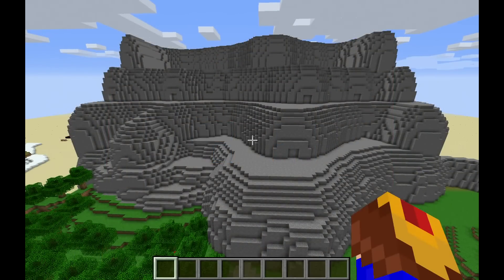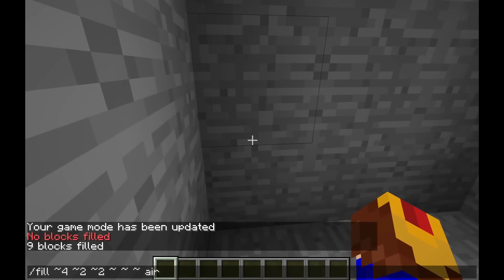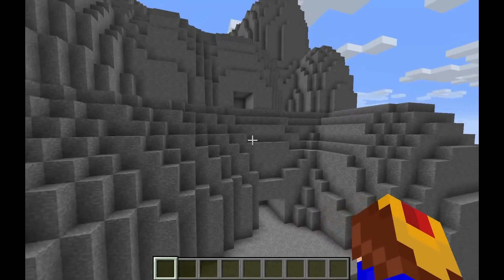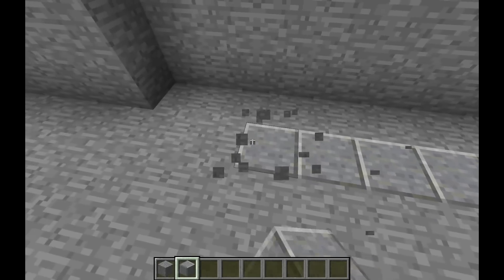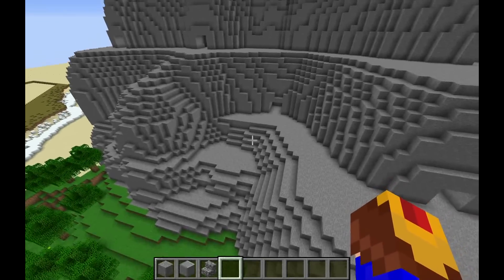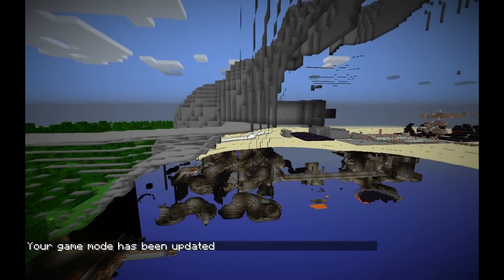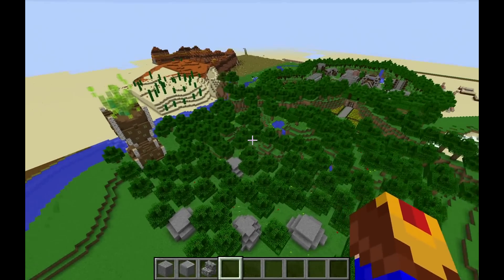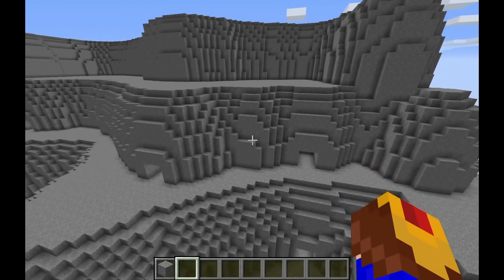Building an Adventure Map - Ep28 (RELEASE v1.0)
REPORT ANY BUGS IN DEPTH AND IMMEDIATELY!
Okay, seriously though, this thing has more bugs than a insect convention and I need your help!